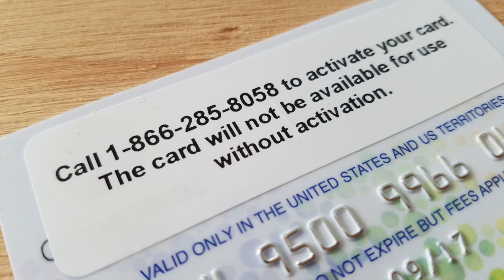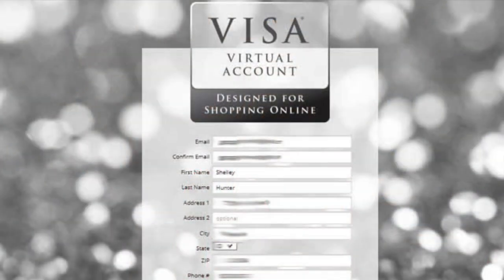How to Use VISA Gift Cards ONLINE When Your Visa Gift Card Isn't Working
Visa gift card not working? Visa gift card being decline? Visa Gift Cards are flexible. Visagiftcards can be used online, in stores, in apps and over the phone at nearly every place that Visa debit and Visa credit cards are accepted. EXCEPT sometimes...they don't work. Though cashiers can often resolve in-person giftcardissues and gift card declines, online transactions are different.

In this video, I'll share with you 8 reasons why Visa gift cards might not work online, how you can solve Visa gift card online declines, and my favorite Hack for using Visa Gift Cards online.

Here are some spoiler alerts:

1. Visa Gift Cards must be activated (there are two types of activation)
2. Visa Gift Cards work better online if you register and add a name/address
3. Some Visa Gift Cards have a waiting period
4. Visa Gift Cards purchased in the United States must be used within the U.S.
5. Visa prohibits gift cards from being used on certain sites and apps
6. Visa Gift Cards may not work for recurring payments such as a subscription service
7. Visa Gift Cards may decline at restaurants, salons, food delivery apps and other places where the final transaction amount is not known when the card is pre-authorized
8. Visa Gift Cards will not work if the amount charged is greater than the card balance

In this video, I'll share how to get around (or at least understand) those common decline reasons and share my hack for using Visa Gift Cards online when the amount on your card is less than full amount of the transaction. Sometimes Visa Gift Cards are difficult to use online because most online shopping carts allow for only one debit or credit card to be used. Since Visa Gift Cards have to be entered in the bank card field, there's no way to complete the transaction with a second form of payment. But with my gift card hack, you can create a split-tender (or partial payment) transaction online. I do this all the time.

This hack is especially important though if you have a Visa eGift Card (Visa Virtual Account) that must be used online.

If you have any other gift card questions, leave them in the comments below and I'll do my best to answer them.

~ Shelley

Chapter Markers:
0:00 Best gift cards for teachers
0:42 What you'll learn about why Visa Gift Cards might not work online
1:00 #1 Visa Gift card activation
1:54 #2 Visa Gift Card registration
2:45 #3 Waiting period for Visa Gift Cards
3:15 #4 Visa Gift Cards in the US
3:30 #5 Where Visa prohibits gift card transactions
3:41 #6 Visa Gift Cards may not work for recurring payments
4:05 #7 Issues with Visa Gift Cards and tips
6:09 #8 You cannot overspend the value of a Visa Gift Card
6:52 Hack for using Visa Gift Cards Online